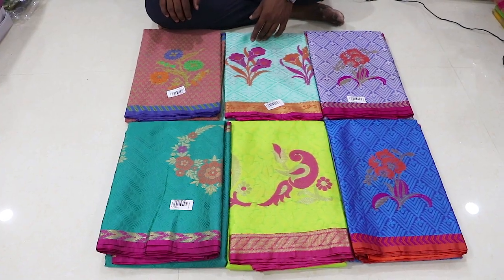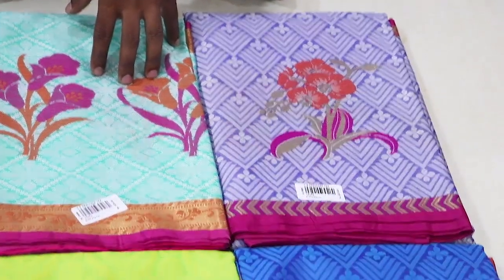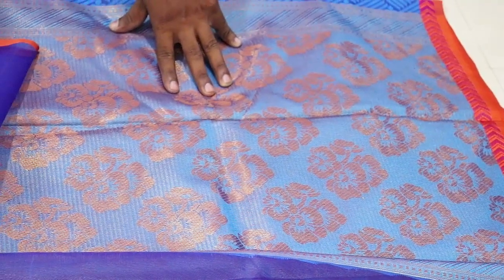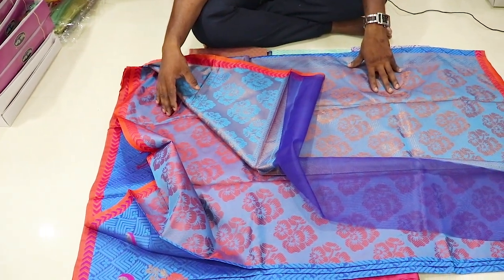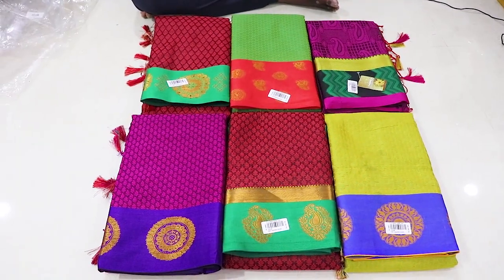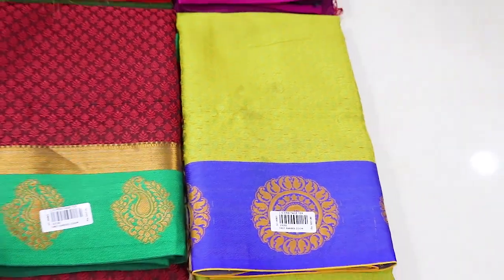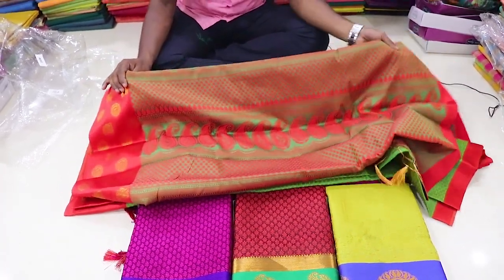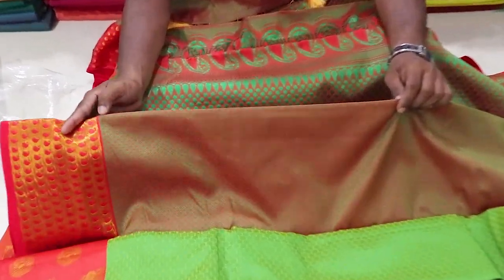Diwali New Model Saree Collection, CS HERITAGE TEX ELAMPILLAI, Manufacturing In All Kind of Sarees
CS HERITAGE TEX ELAMPILLAI
Manufacturer In All Kind Of Sarees

ADDRESS:
C.S.HERITAGE TEX
38/9A, SANJEEVI NAGAR, NEAR SANJEEVIRAYA PERUMAL KOVIL PERUMAGOUNDAMPATTY, ELLAMPILLAI, Tamil Nadu - 637502